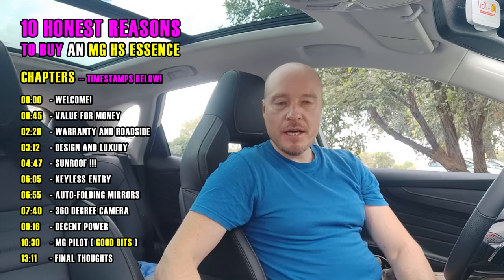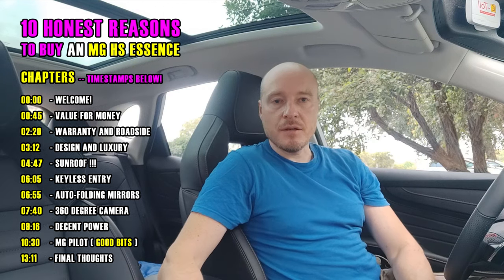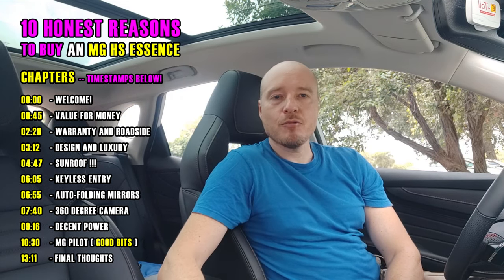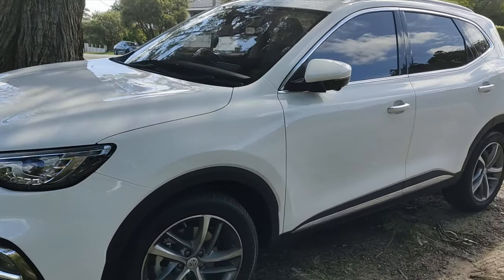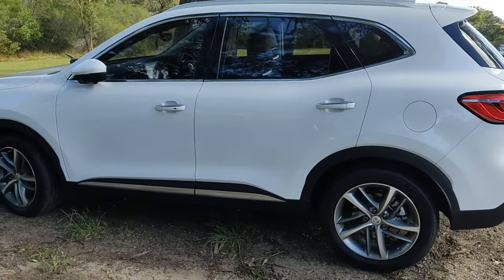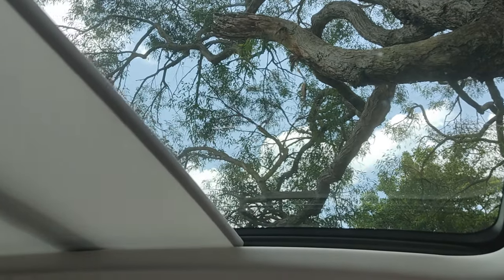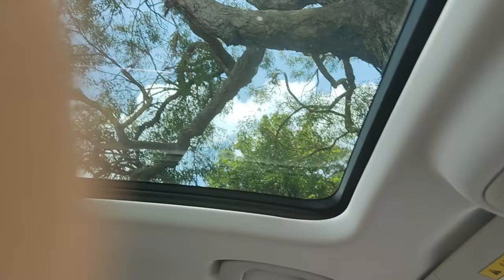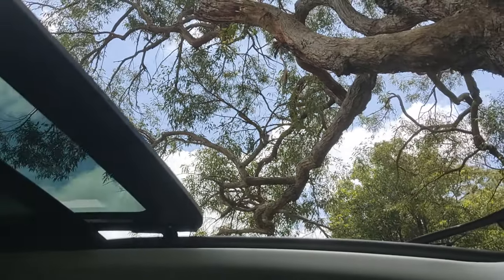10 REASONS TO BUY an MG HS in Australia - MG HS Essence Review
💵 Variety of discounted auto gear below 👇

As an owner of a brand new MG HS Essence in Australia I've experienced plenty of stupid things that could have been done better, but I'd still absolutely recommend this car to someone who lives in the city and plans to use the car similarly to me.

MG HS Essence is top of the range HS model in 2021, and offers a lot of features otherwise completely inaccessible at this price range to car buyers in Australia.

MG Pilot system, the amazing sunroof, luxurious interior, very comfortable seats with electric adjustment, and more - all for what seems like a rather budget price tag, in spite of all the stupid features I've talked to you about in the previous video...

💵💵 DEALS on OTHER products I've REVIEWED 💵💵

📲 WIRELESS ADAPTERS 📲

🎦 DASH CAMS🎦

👕 CLOTHING BRANDS👕

🚩🚩 FULL DISCLOSURE - WHY AMAZON LINKS (and not direct links to SOME brand sites?) 🚩🚩

Put simply, because those brands have good products -- which is why I'm still promoting those here -- *BUT* they don't have a web sales portal of their own, or fail to pay me commission, or I'm simply not certain that their promised discount code applies properly and you are getting the discount I've promised you in the video... So it is my duty to at least redirect you to a trustworthy sales site, such as Amazon. I apologise if this causes any inconvenience, and I hope that it does not! 😉👌

VIDEO CHAPTERS

00:00 - Welcome!
00:45 - Value for money
02:20 - Warranty and Roadside
03:12 - Design and Luxury
04:47 - Sunroof!
06:05 - Keyless Entry
06:55 - Auto-Folding Mirrors
07:40 - 360 Degree Camera
09:16 - Reasonable Power
10:30 - MG Pilot Good Bits
13:11 - Final thoughts